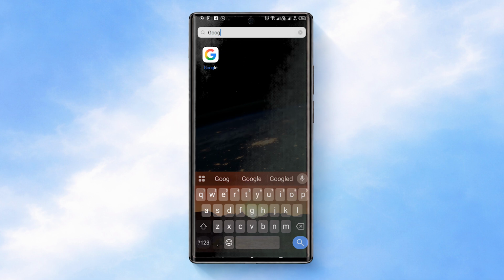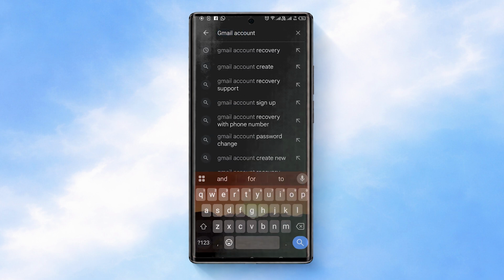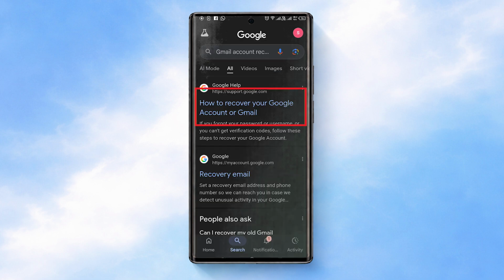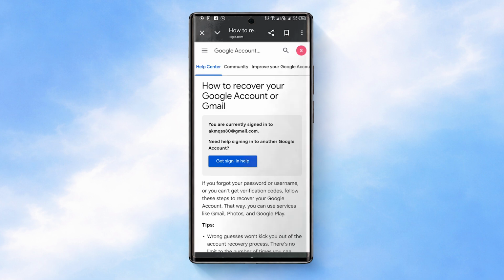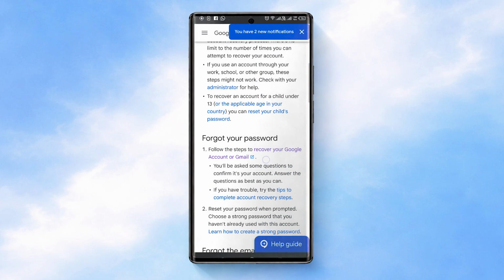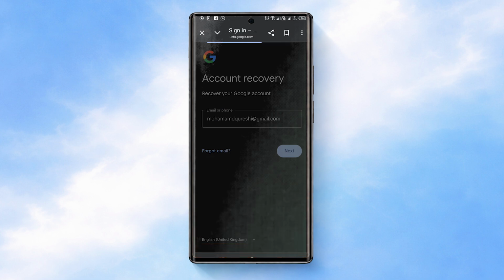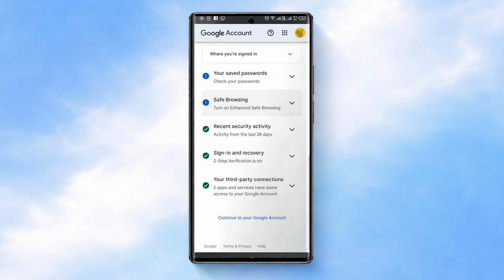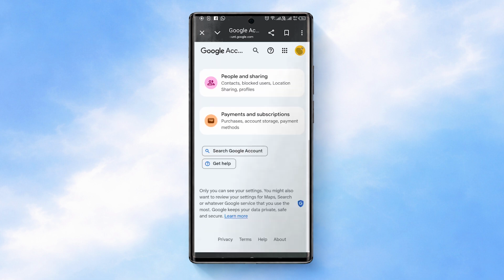How To Recover Permanently Deleted Gmail Account In 2026 | New Method! | Google Account Recovery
Learn how to easily recover your permanently deleted Gmail account with this simple step-by-step guide. Follow the instructions to restore your Gmail in minutes.
By following these simple steps, you can restore your Gmail account in just a few minutes.
This will help you to restore your Gmail account in just a few minutes and get back access to all your emails.